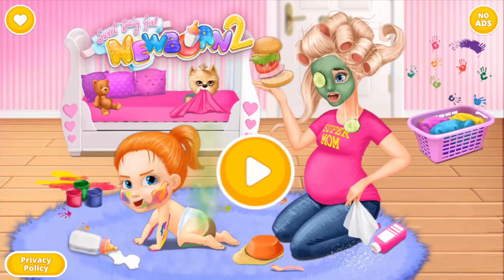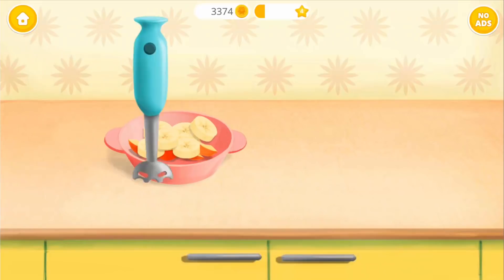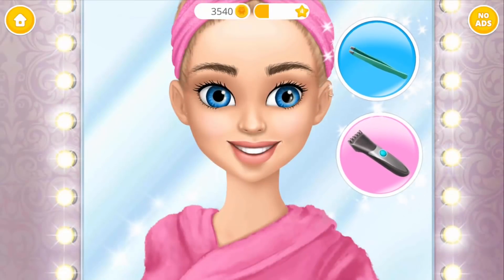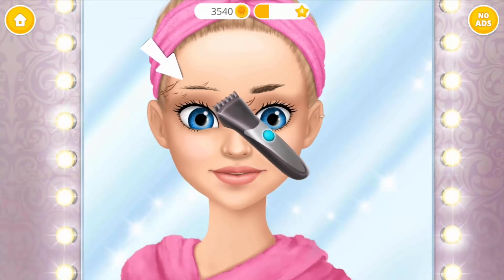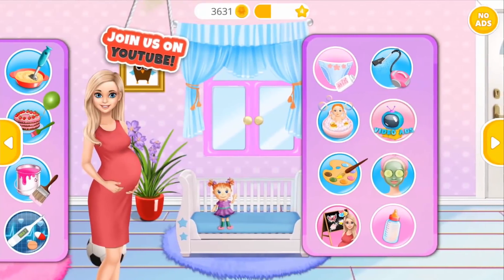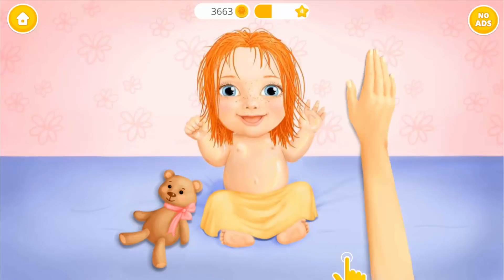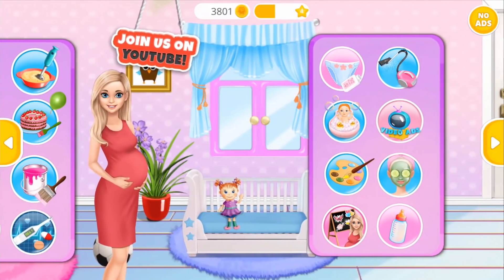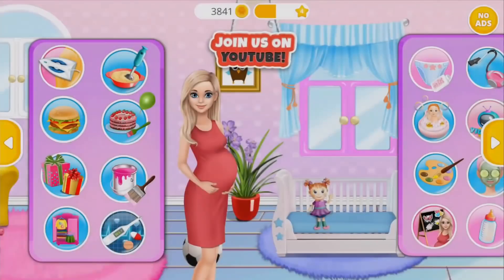sweet baby newborn 2 - Education Game for Kids - TutoPLAY Kids Games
TutoPLAY Kids Games in One App